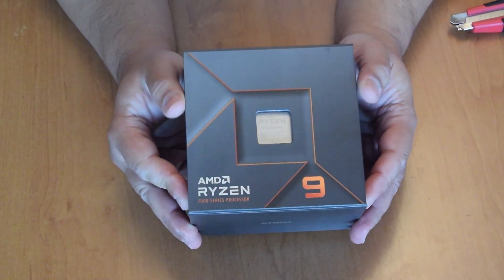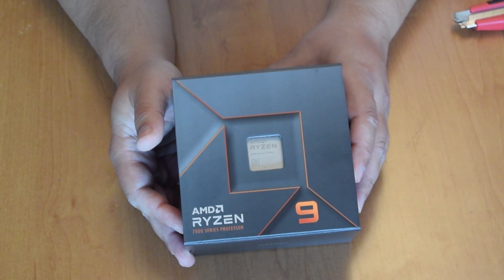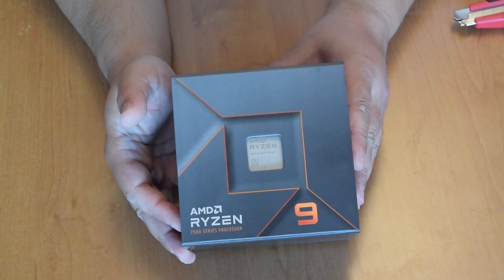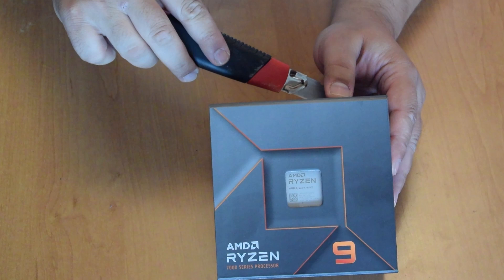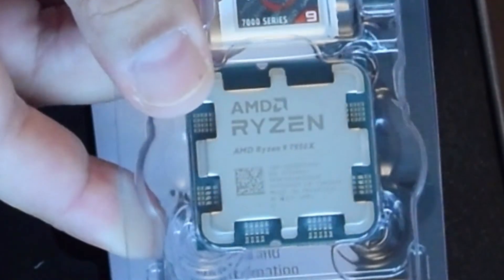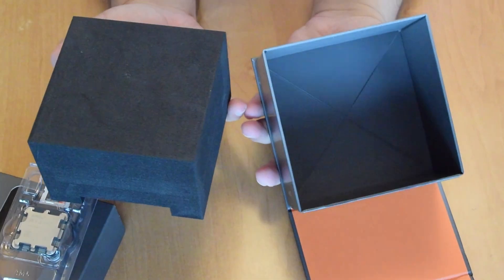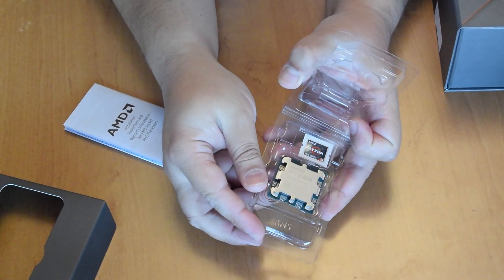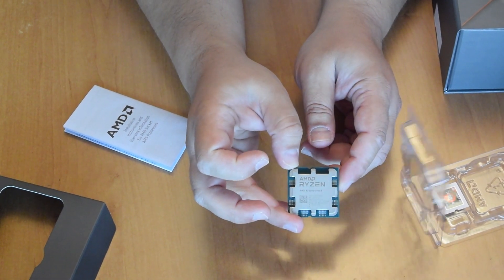Unboxing Ryzen 9 7950X